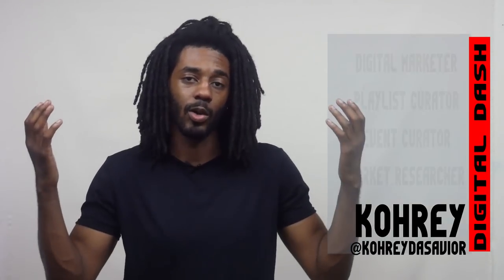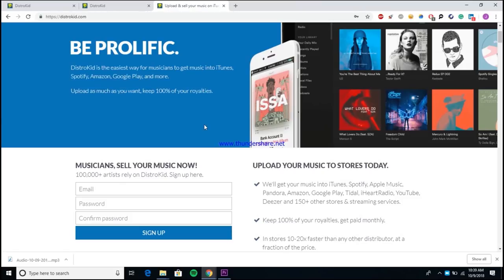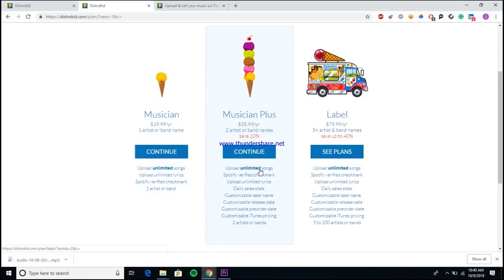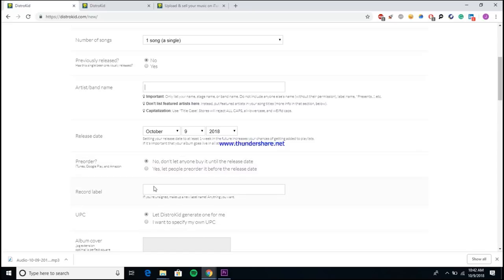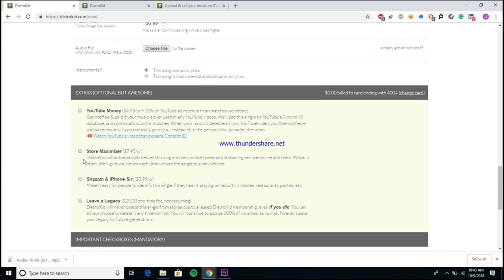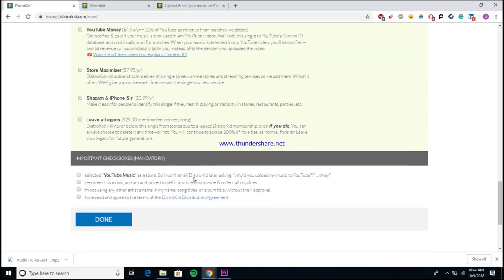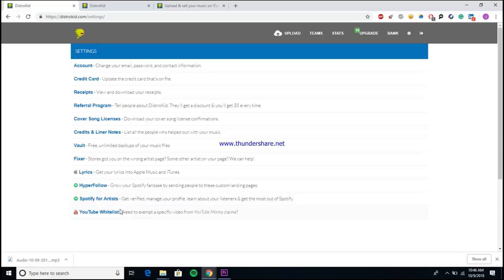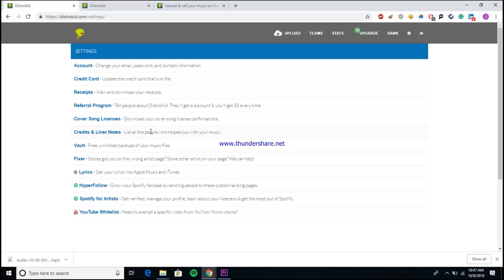Distribute Your Music on A Budget